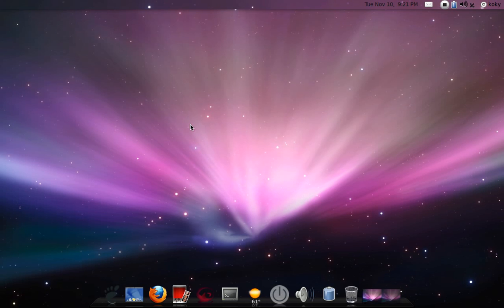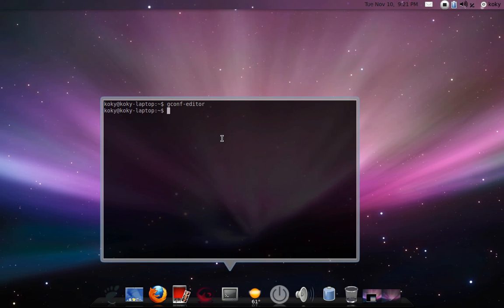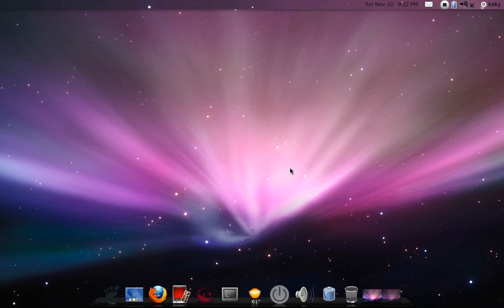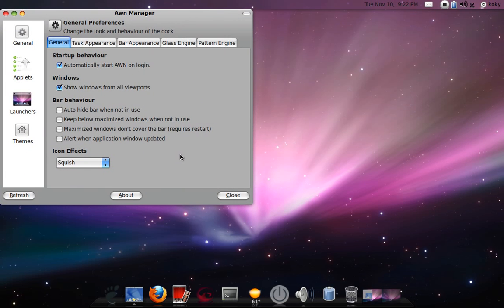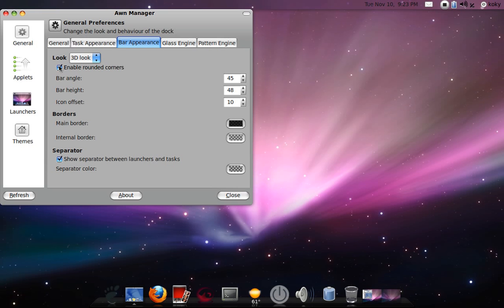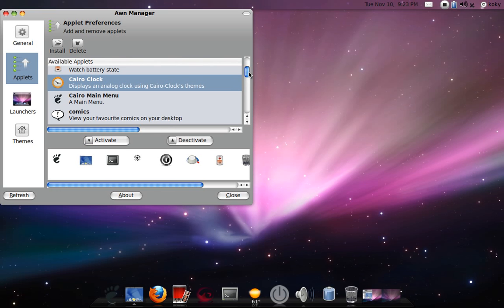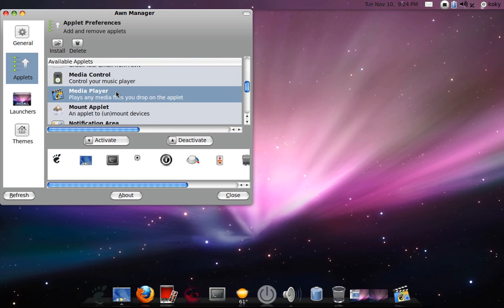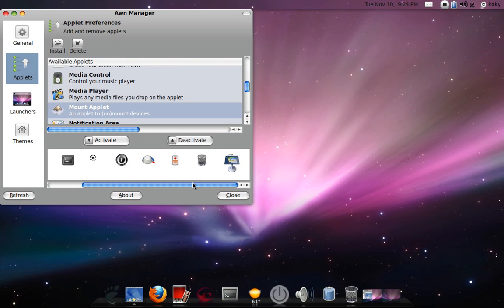how to install awn avant windows navigator 9.04/9.10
this is my first tutorial...im going to show u how to install a dock on ur ubuntu 9.04/9.10